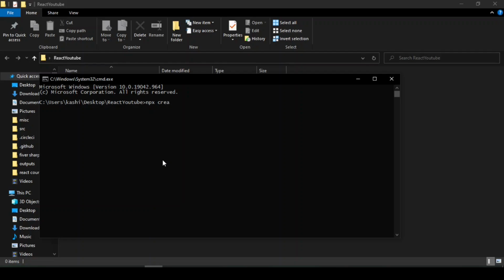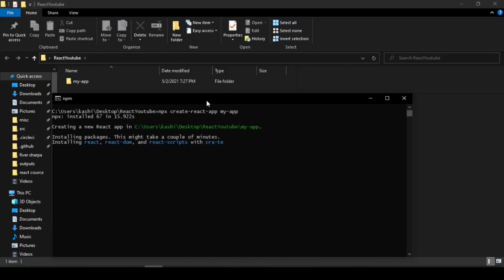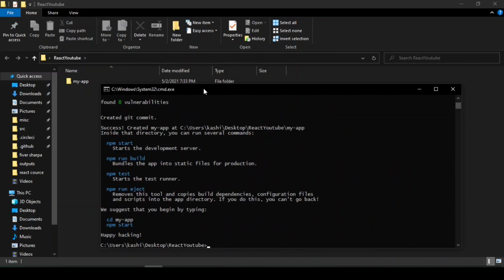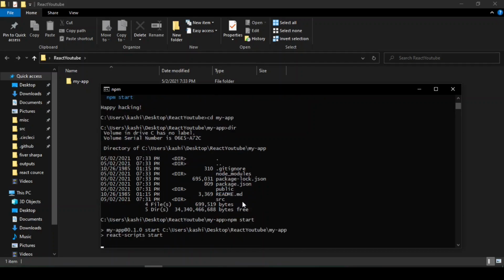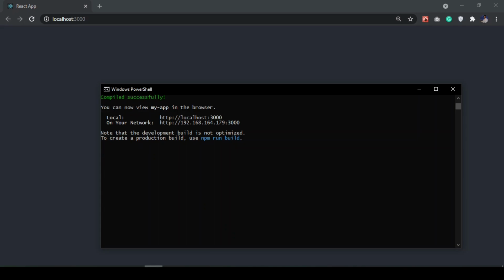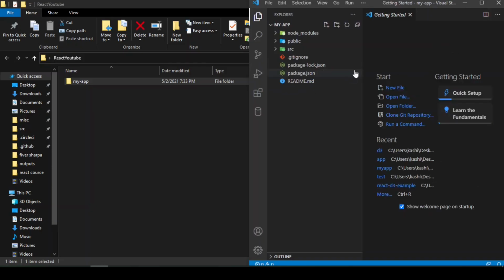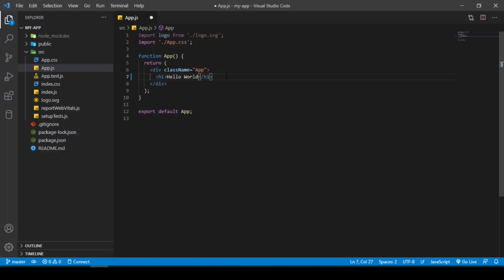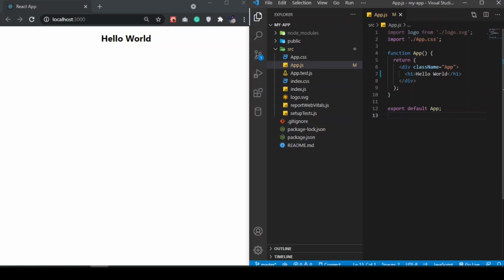Hello World app | Learn React Js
In this video, You will learn that how to create your very first app in react js